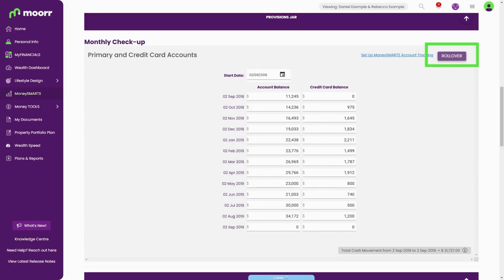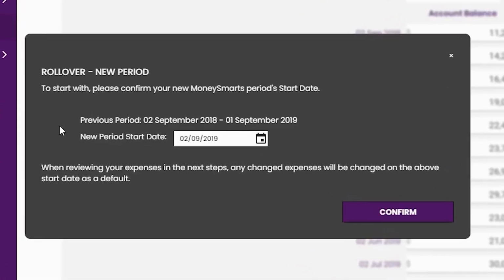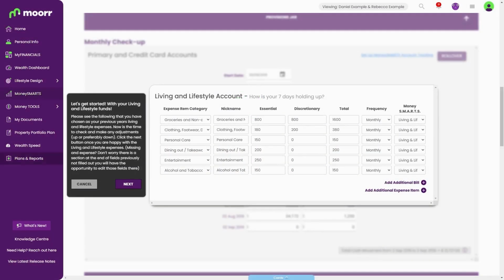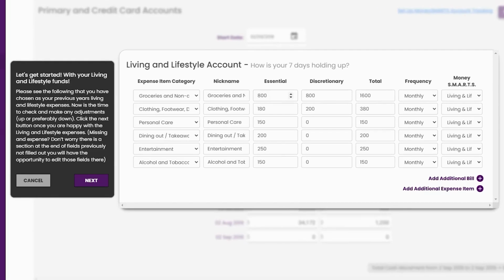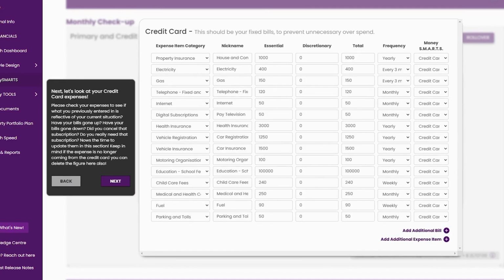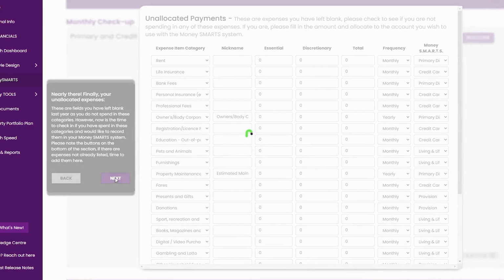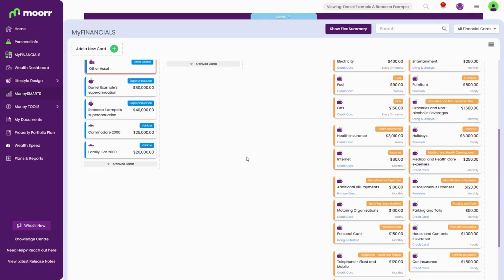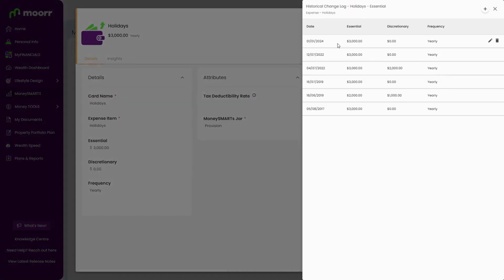How to Perform a Annual Rollover in MoneySMARTS | Moorr Walkthrough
In this video, we walk you through how to perform a rollover in MoneySMARTS 2.0. Learn how to set a new period, adjust balances, and track changes accurately in your management jars. This step-by-step guide ensures you stay on top of your financial journey with ease!

⏰ Timestamps:
0:06 – Introduction to MoneySMARTS 2.0 Rollovers
0:28 – Choosing a new period start date
0:50 – Making changes to management jars and expenses
1:17 – Example changes: Internet, subscriptions, and health insurance
1:34 – How historical change logs work
2:01 – Understanding how rollovers update your expense cards